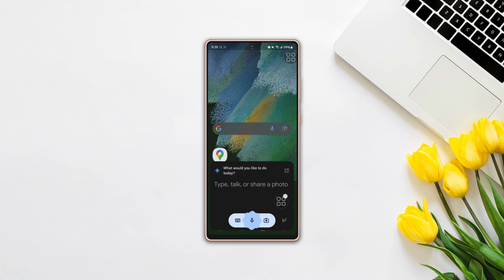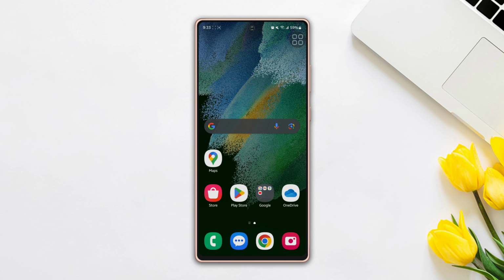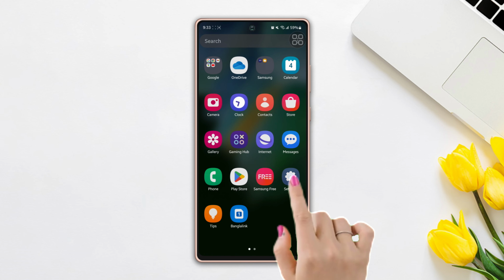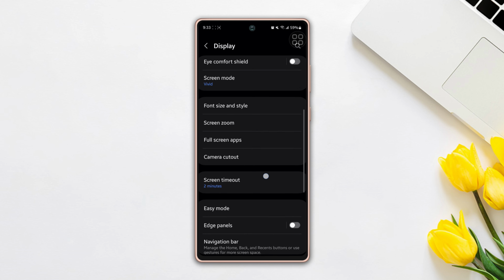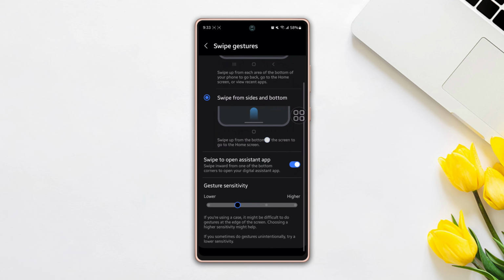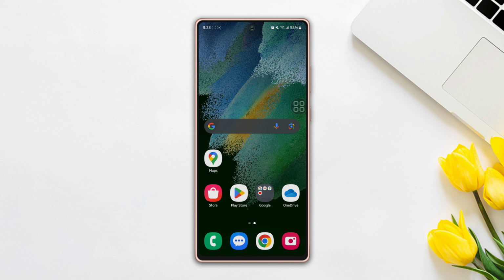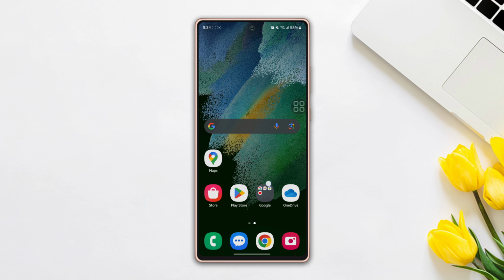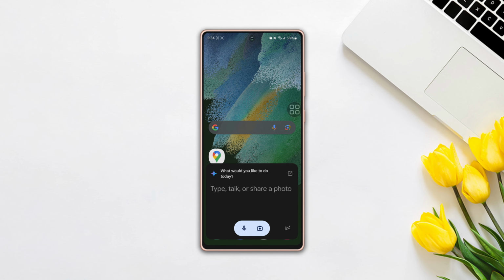How to Enable or Disable Swipe to Open the Assistant App on Samsung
Wanna open Google Assistant in navigation gestures in Samsung? Or if you need to turn on or turn off swipe up for Google Assistant, don't worry. I'm here with a solution video guide on how to enable swipe to open the Assistant app on Samsung. Watch the video and explore how to open Google Assistant in swipe gesture mode.

In this comprehensive video tutorial, I'm gonna show you how to disable Google Assistant Swipe up and how to use Google Assistant in swipe gesture mode as well. So, watch the video guide and follow the instructions step by step carefully. Learn how to enable or disable swipe to open the Assistant app on Samsung.

00:01- Video intro
00:21- The Process
00:56- Process ending